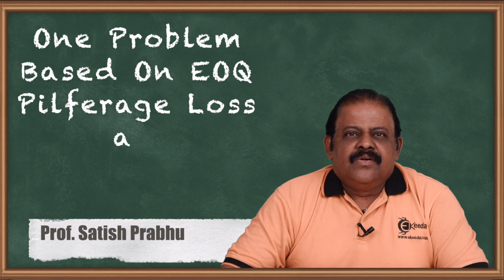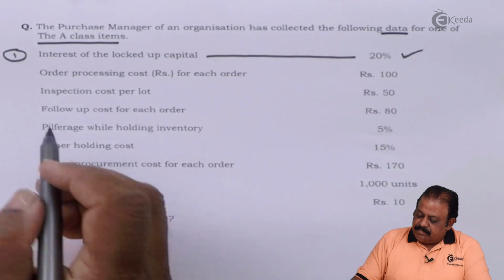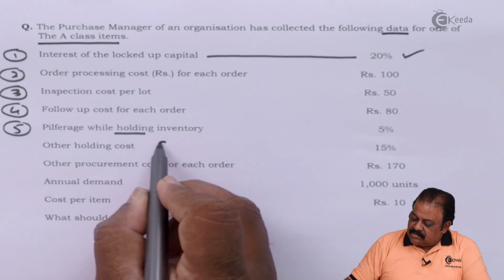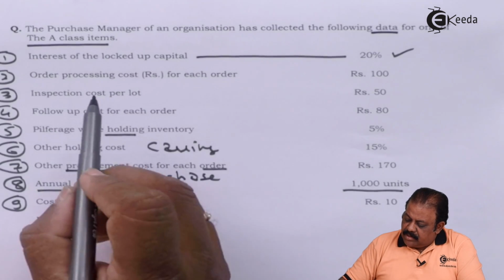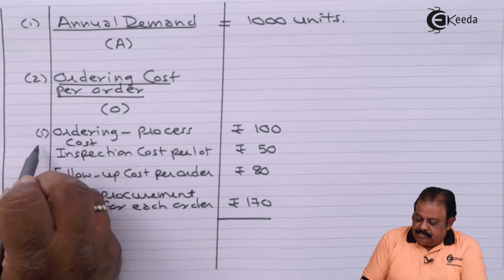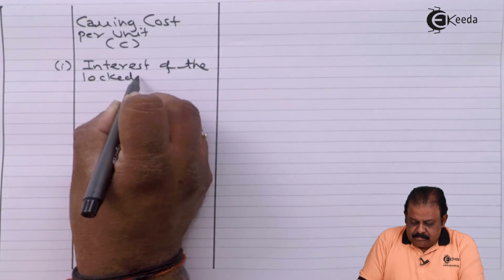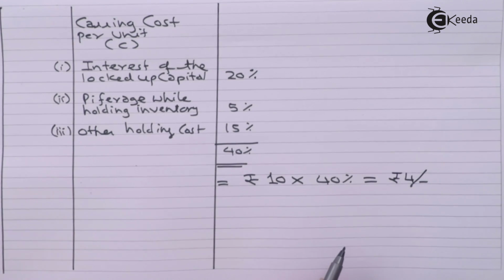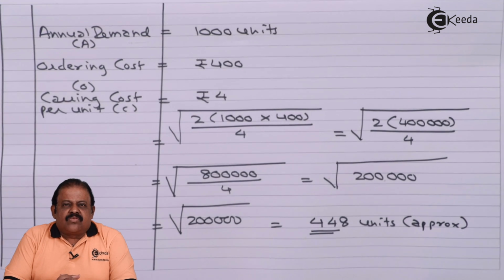One Problem Based on EOQ Pilferage Loss and Followup Cost - Material Cost - Cost Accounting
One Problem Based on EOQ Pilferage Loss and Followup Cost Video Lecture From Material Cost Chapter of Cost Accounting Subject For TYBCOM Students.

Cost Accounting
Cost Accounting Video Lectures
Material Cost
Ekeeda Commerce

Happy Learning : )